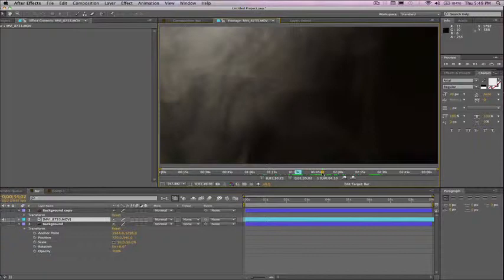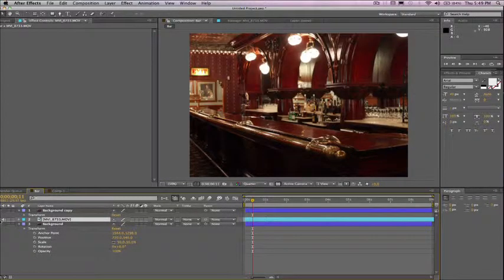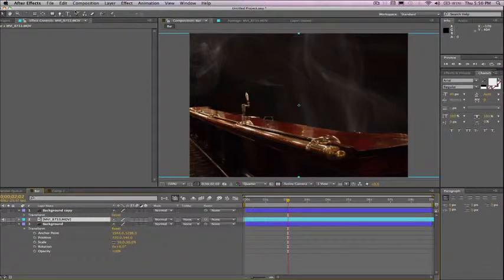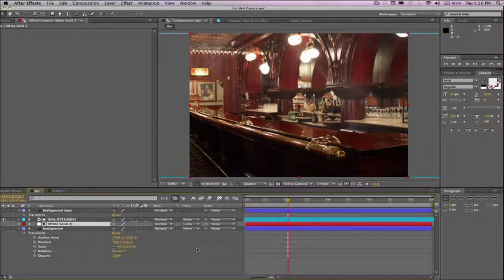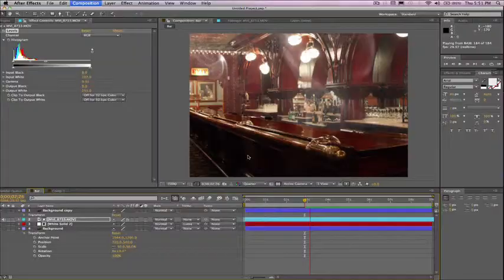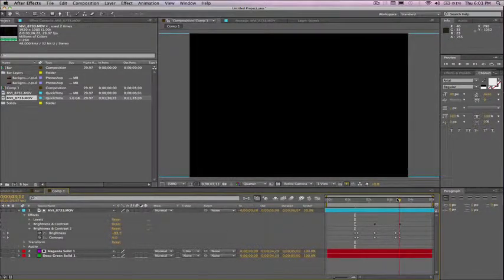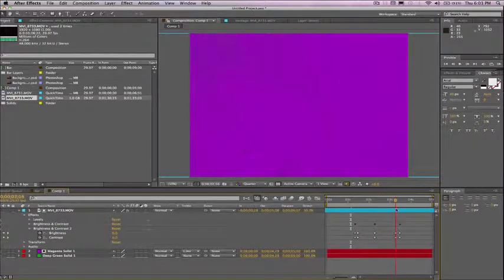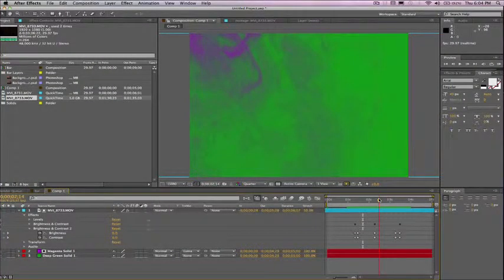The ikan Classroom Series: Lighting Smoke